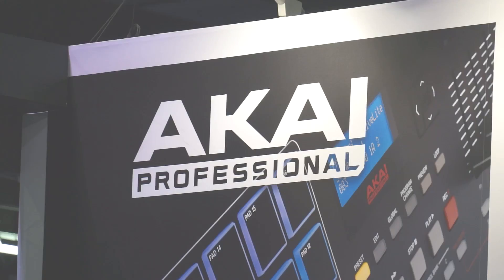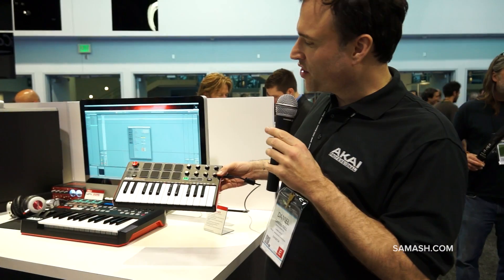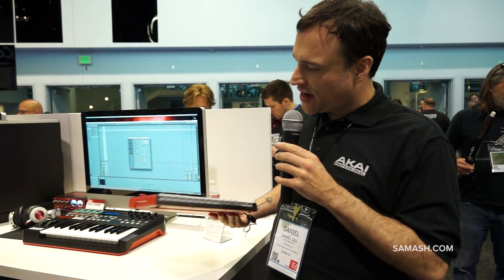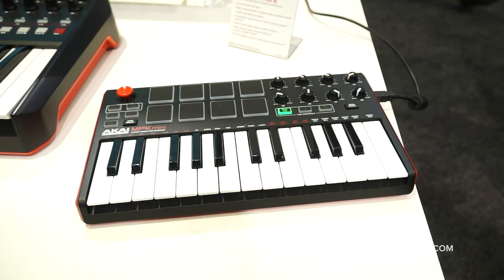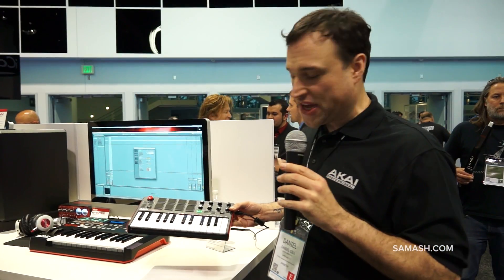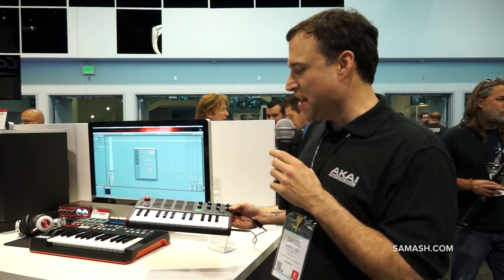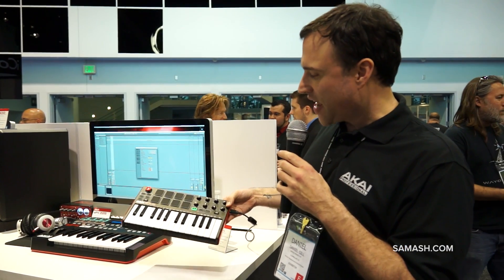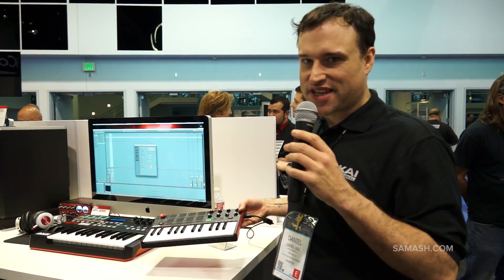Inside NAMM 2014 | Akai MPK mini Laptop Keyboard and Pad Controller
MPK mini is an ultra-compact keyboard with an impressive array of buttons, knobs and pads that provide hands-on performance and production control over your music software. With a 25-key velocity-sensitive keyboard, 8 backlit MPC-style pads and 8 Q-Link knobs, the MPK mini is the ultimate portable controller to get your music moving.